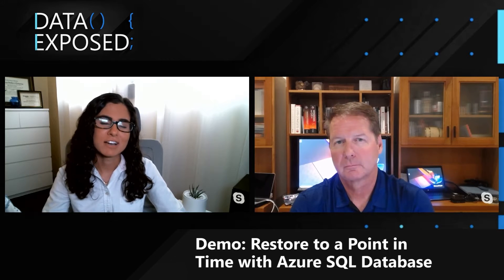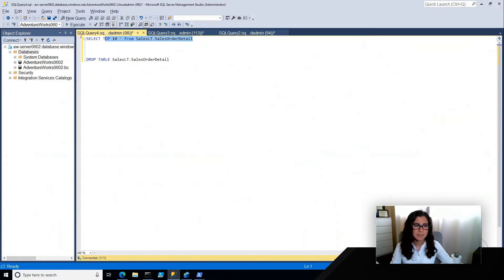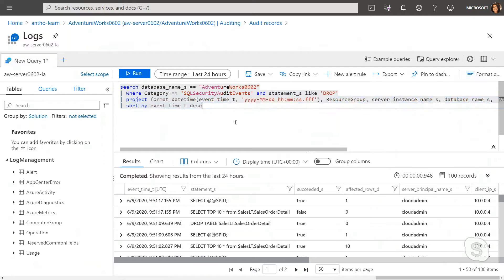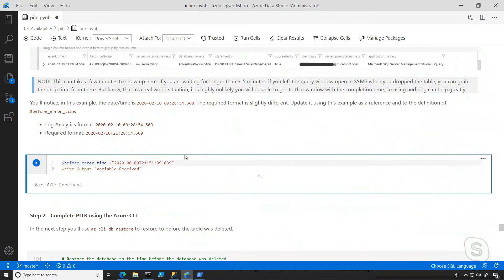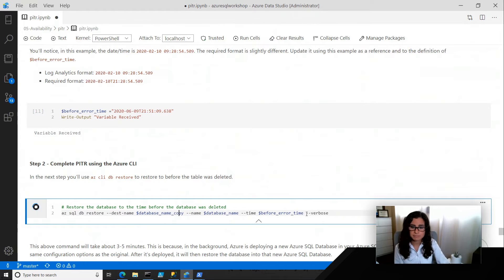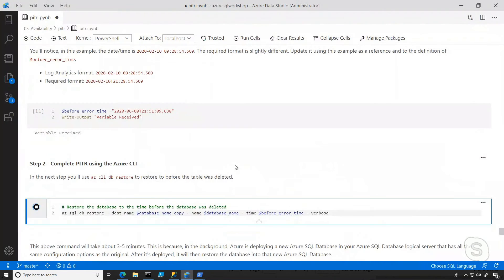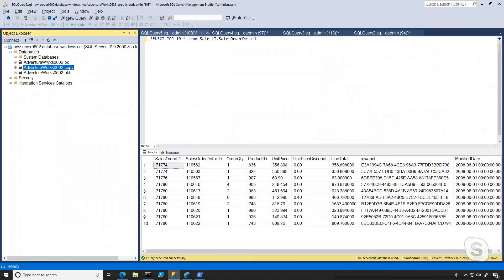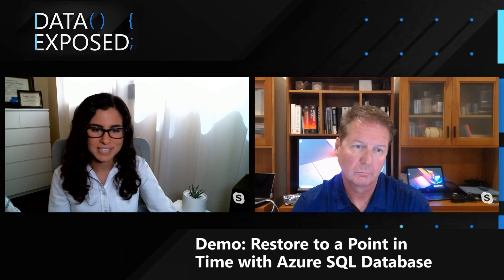Demo: Restore to a Point in Time with Azure SQL Database | Azure SQL for beginners (Ep. 47)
In this video, walk through a scenario where Azure SQL PITR is needed.  For the full Azure SQL Fundamentals learning path on Microsoft Learn,